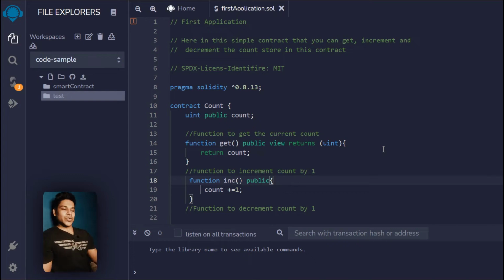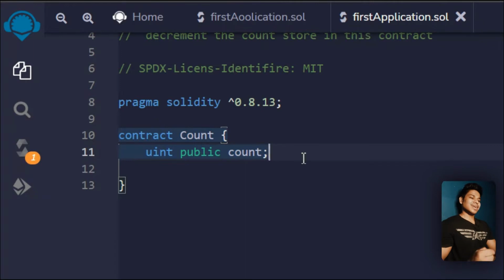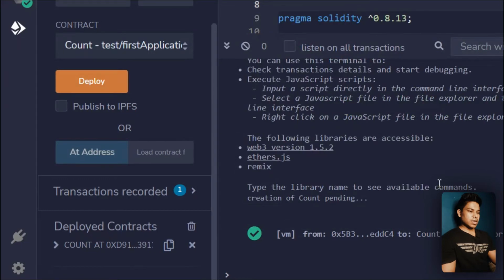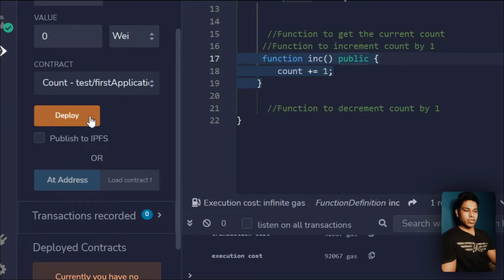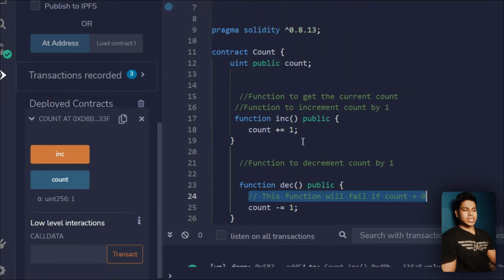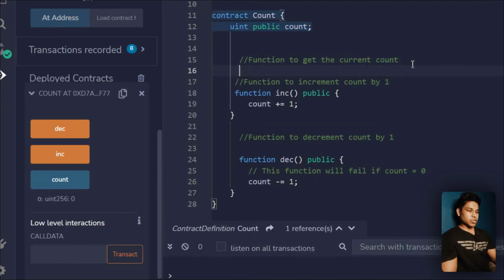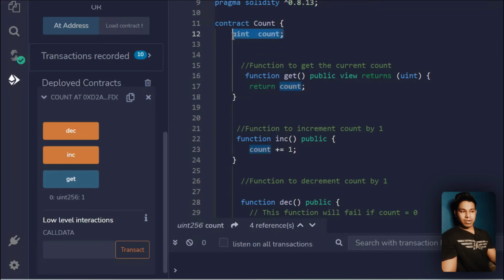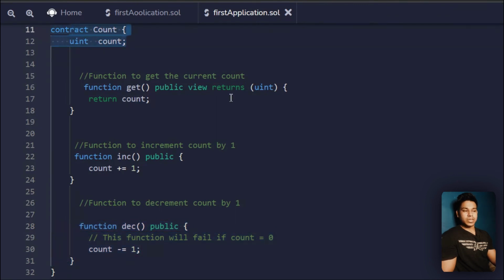Learn Function In Solidity | How Function Works In Solidity Programming Language | Solidity Course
Learn function in solidity | The most complete solidity course 2022

The function is a very special keyword in every programming language and in solidity, the function can allow you to create different types of callback and build logic.

The following is covered in this learn to function in solidity video:

1, How to create a function in solidity?
2. Solidity function syntax and loagic?
3. Changing state variable in solidity with function?

PLayList Course

Workout Video: